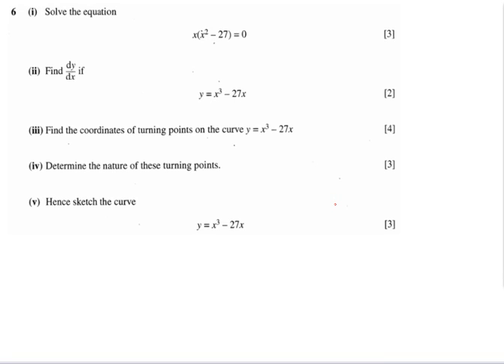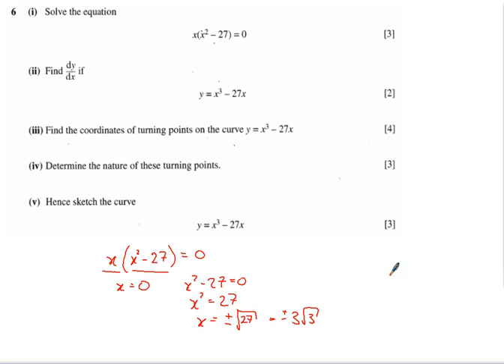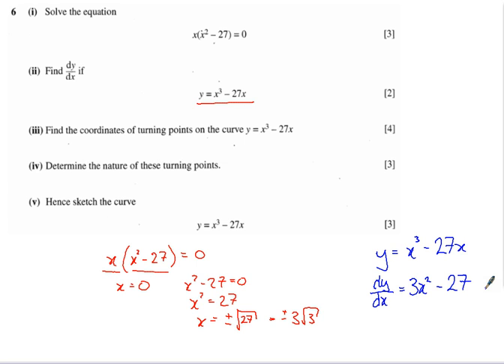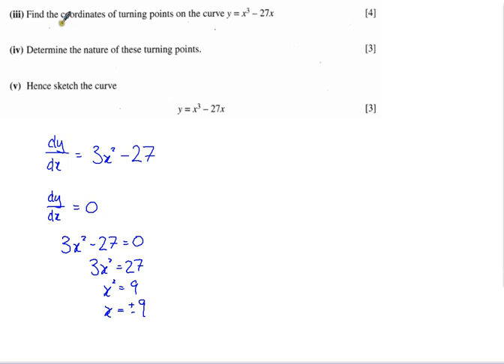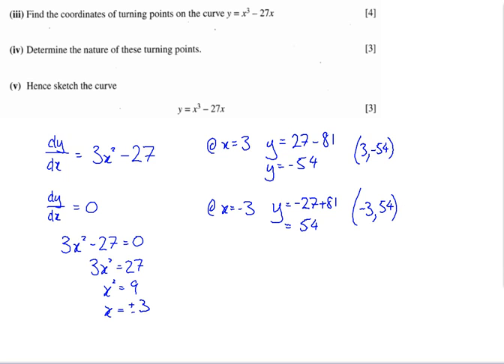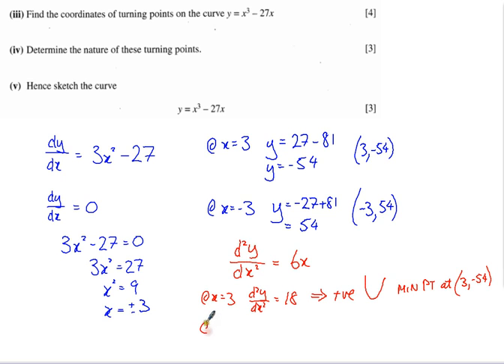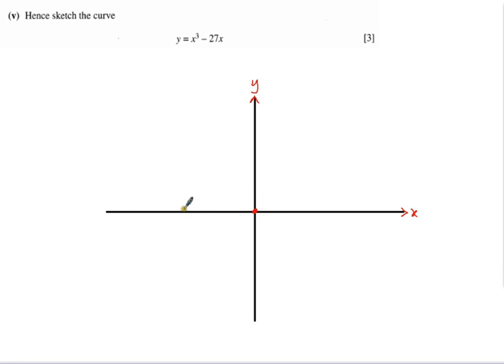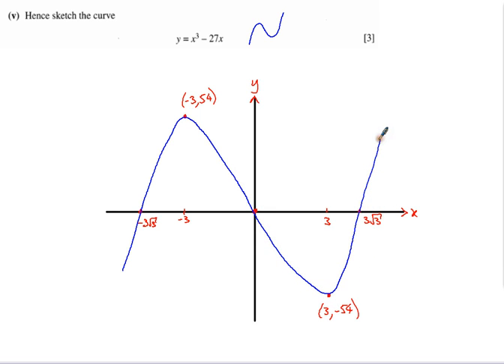C1 Jan 2006 Q6